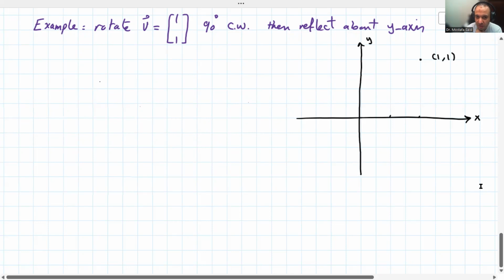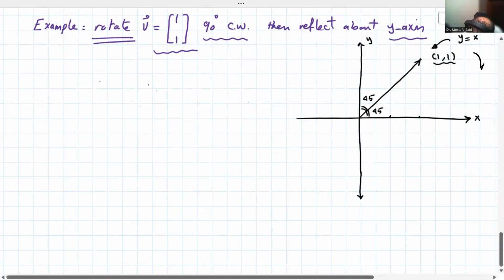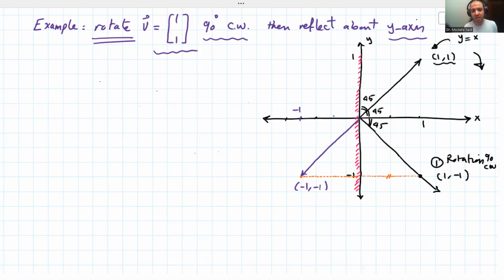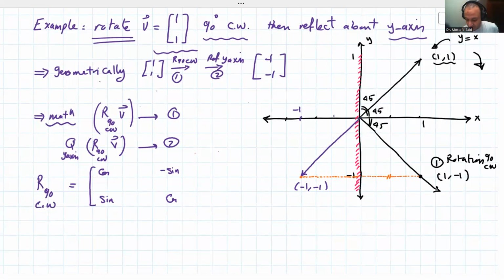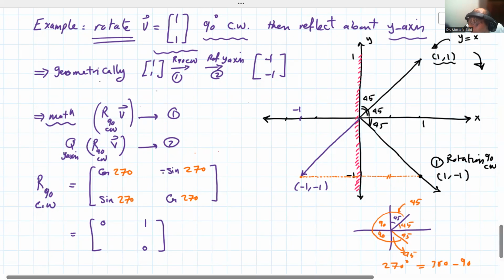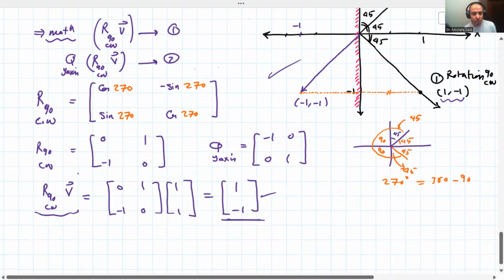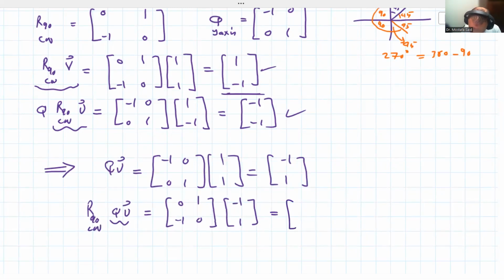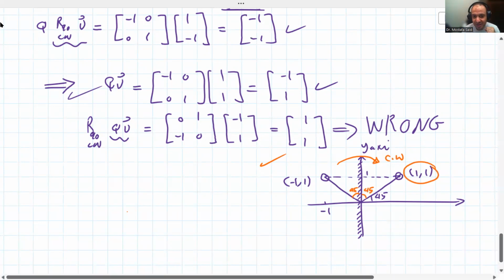Rotation and reflection of a vector in linear algebra